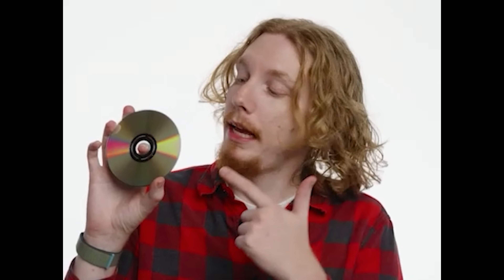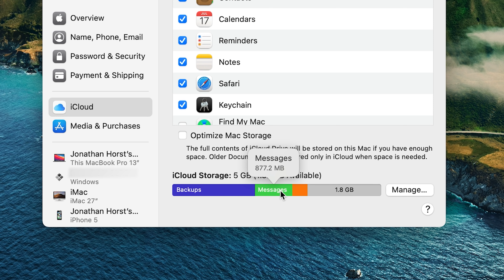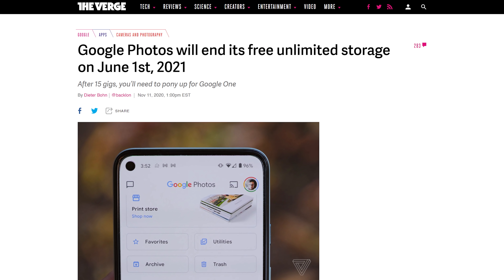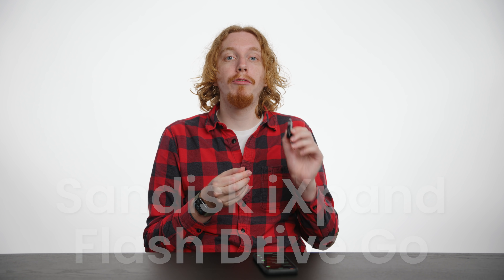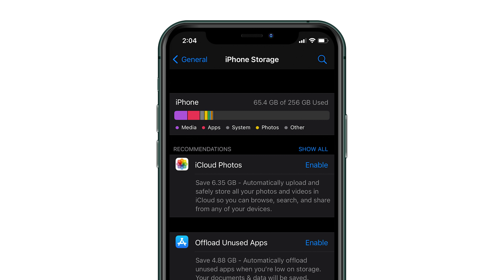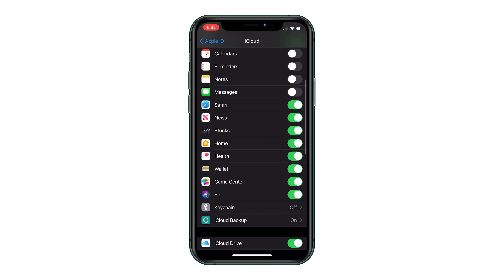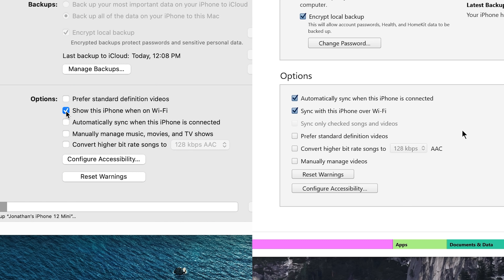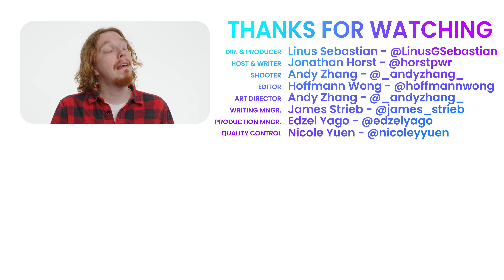Why do they make this so difficult?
If you have an Apple device you will have received the " your iCloud is full" notification if you're not paying for extra storage. It's really annoying, so we show you what's filling that small amount of space and how to organize it.

On Amazon (PAID LINK)
On Best Buy (PAID LINK)
On Newegg (PAID LINK)

Buy SanDisk iXpand Flash Drive Go

Chapters
0:00 You know what it's like
0:47 How little space you get
2:03 Choosing how to fill iCloud
3:07 Dealing with Photos
6:55 Thanks Mine!
7:37 Watch out before delete iCloud Photos
9:33 Setting up iCloud backups
11:57 Conclusion